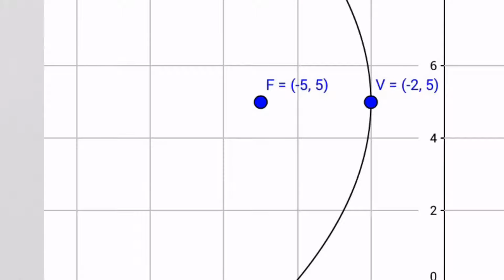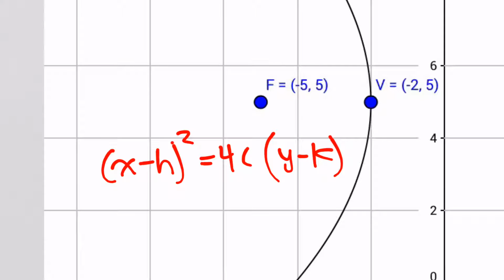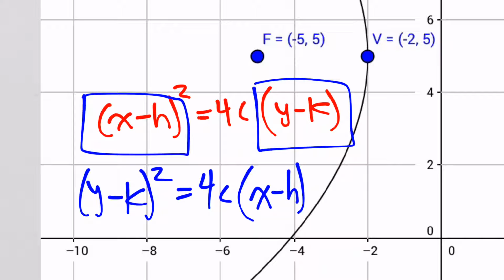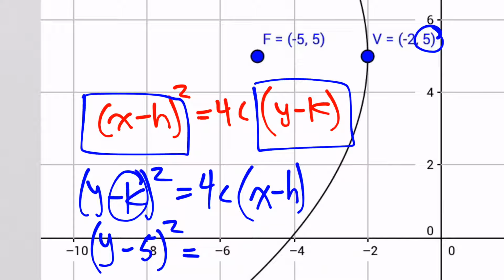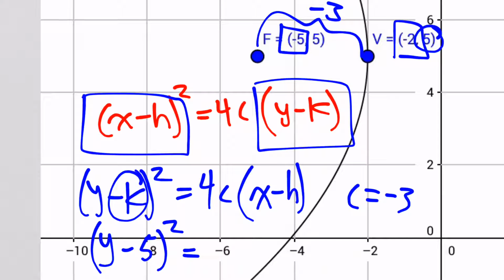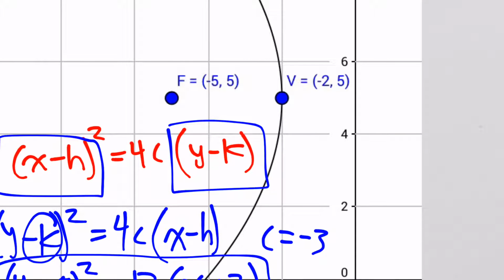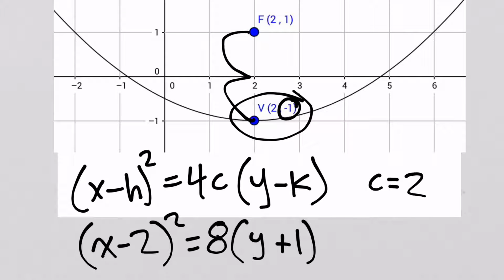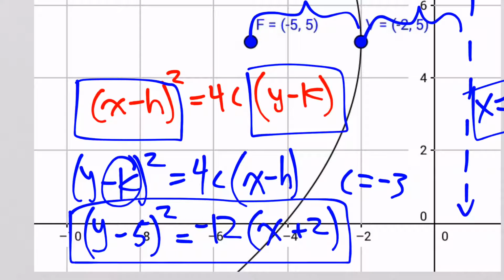A2H U10 Conics R2